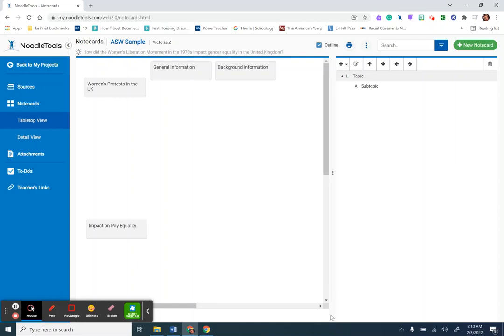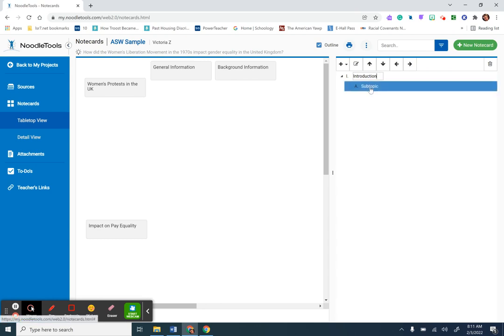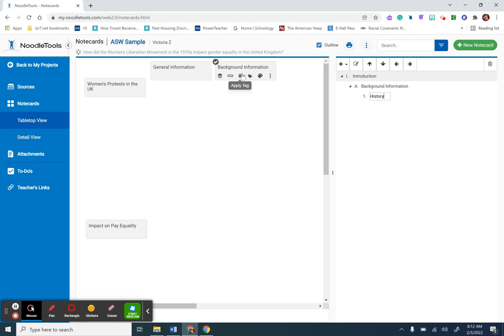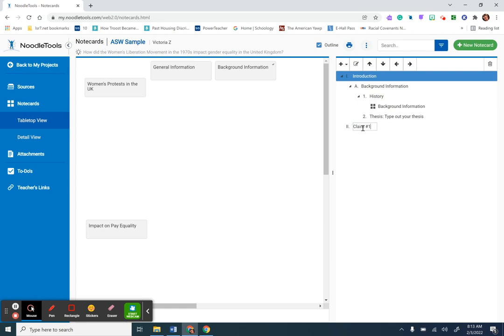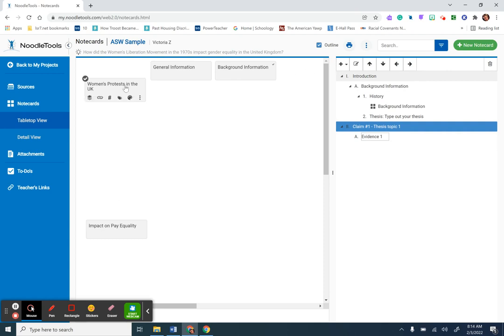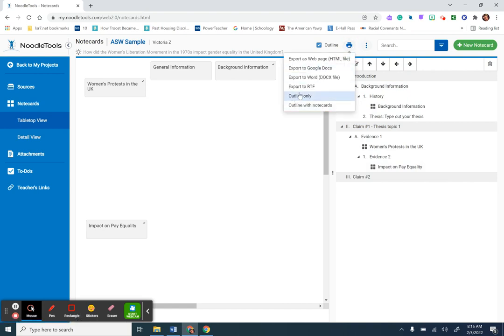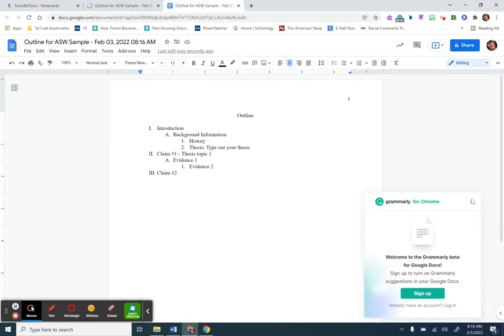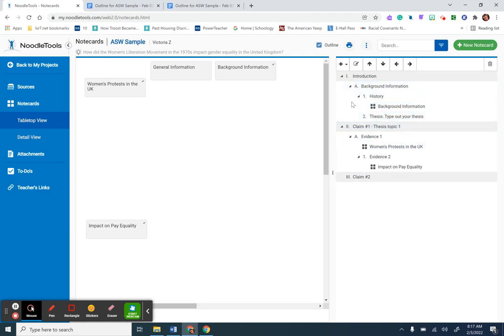Edited How to Outline in Noodletools